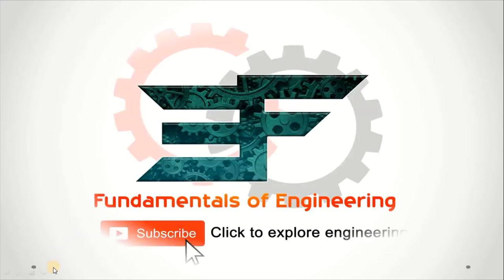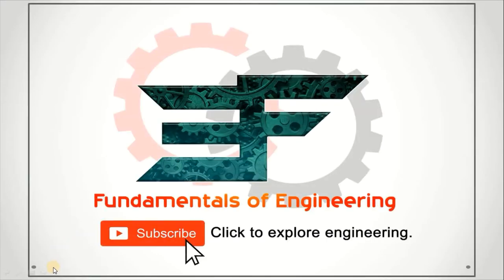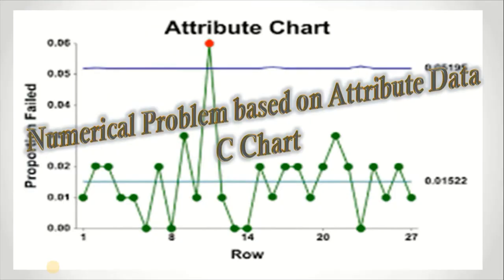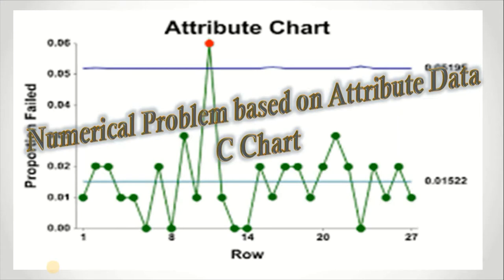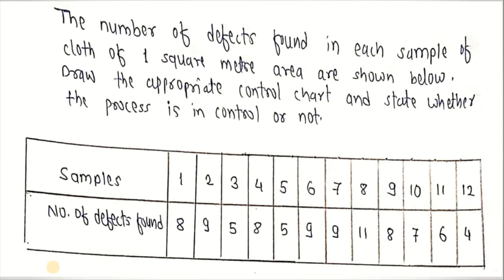Numerical Problem on Attribute Data - C Chart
Mathematics

Metrology -

If you want to any topic to cover please put the topic name in comment box